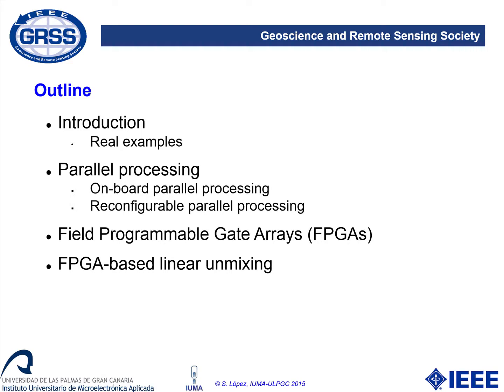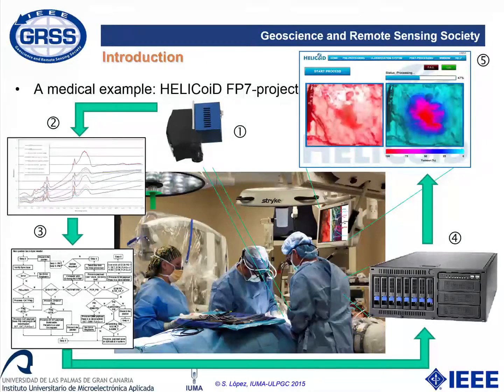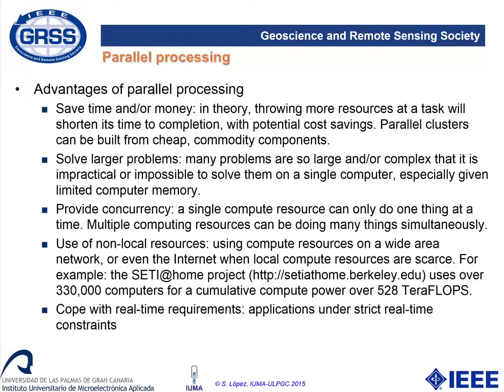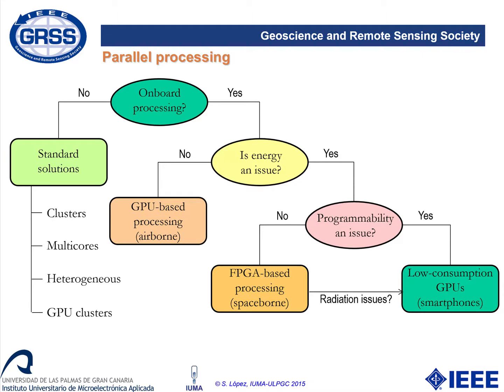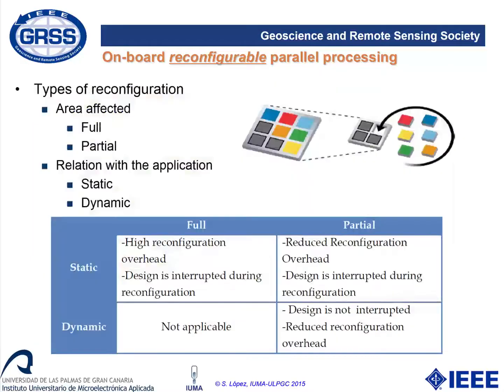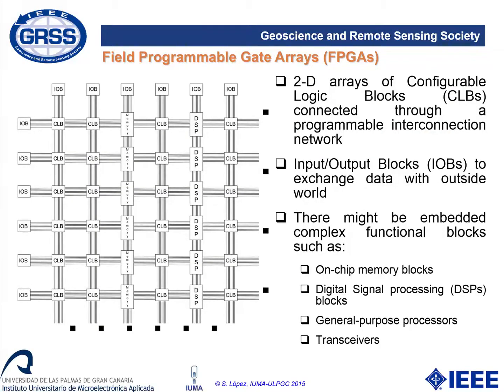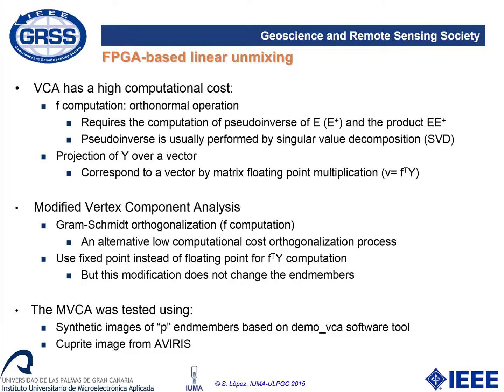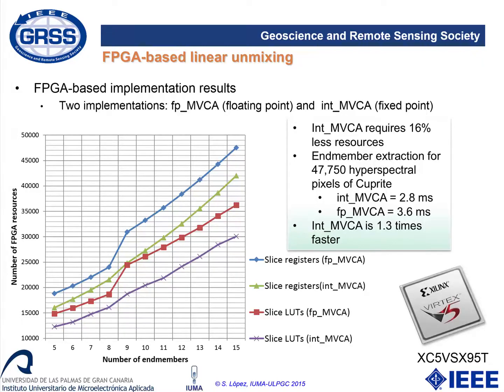18. Real-Time Hyperspectral Imaging